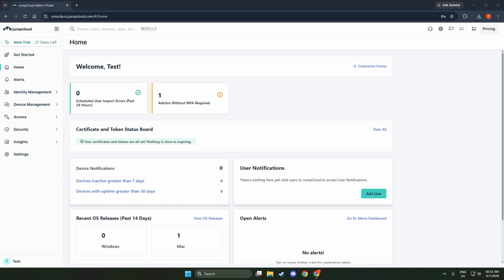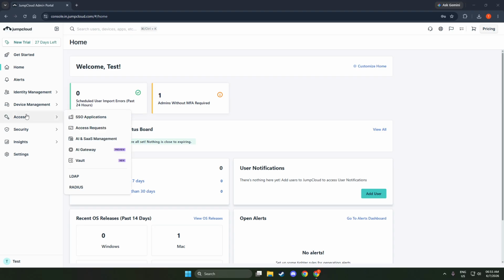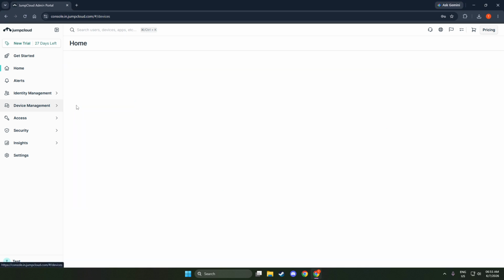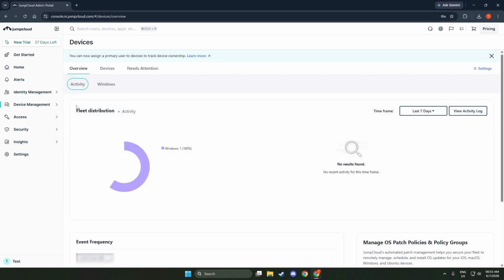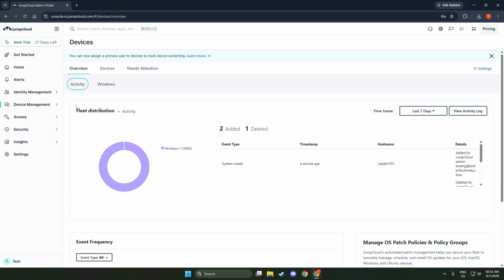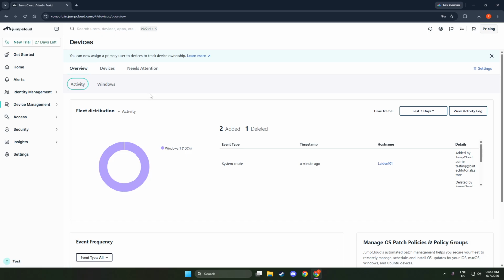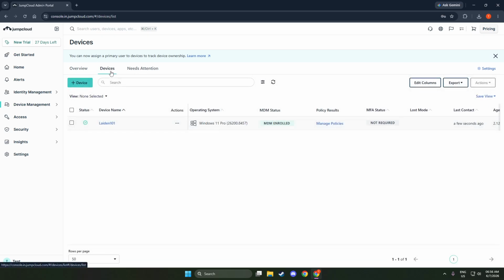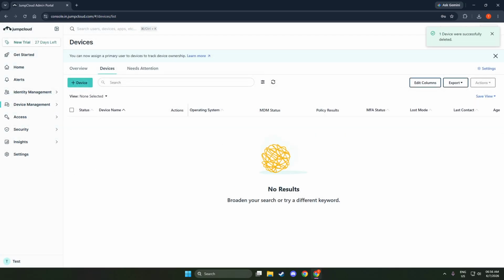How to Uninstall Jumpcloud Agent on Windows [2026 Full Guide]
How to Uninstall Jumpcloud Agent on Windows

In this video, we show you exactly how to uninstall Jumpcloud Agent on Windows. Knowing the proper method to remove software ensures your system remains clean and optimized for performance.

Uninstalling applications like Jumpcloud Agent is crucial for maintaining an organized workspace and eliminating software conflicts. Mastering this process can enhance your system’s efficiency and prepare it for new installations or updates.

Technical Specs:
Software: Jumpcloud; Feature: Uninstallation.